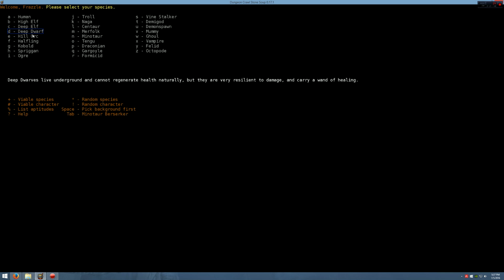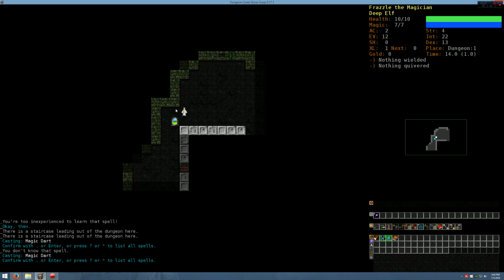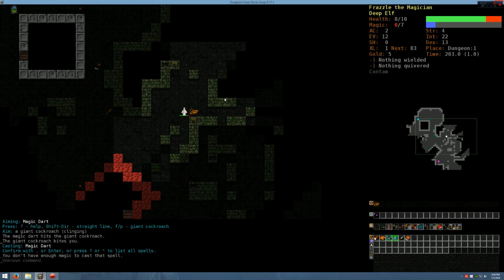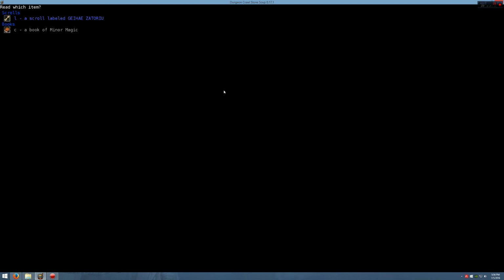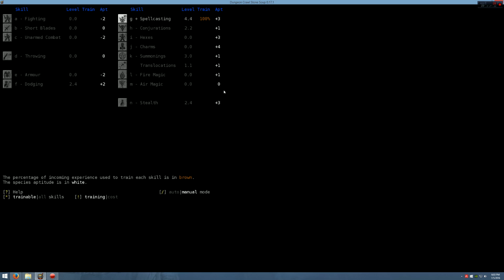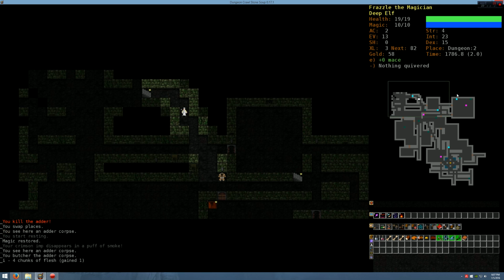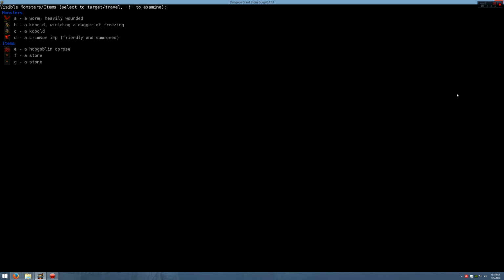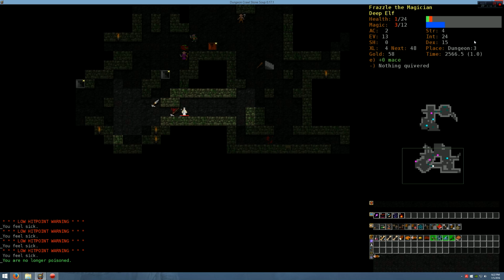Dungeon Crawl Stone Soup Tutorial Part-2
How to play spell casters and how to approach combat.